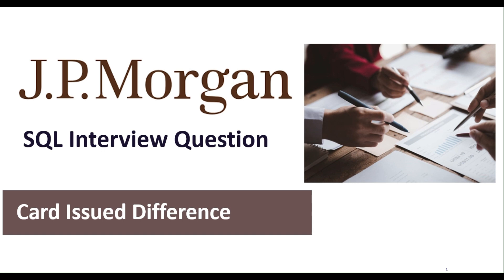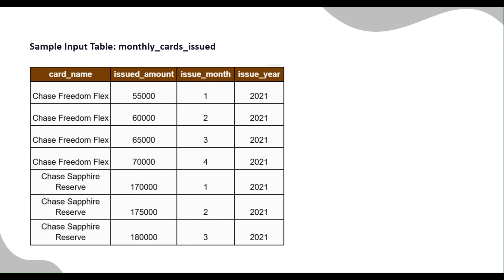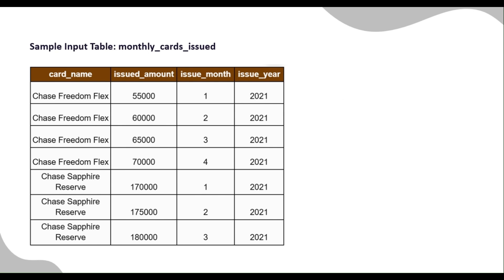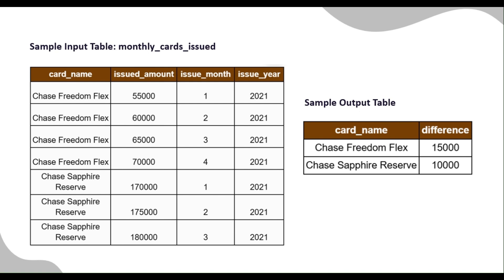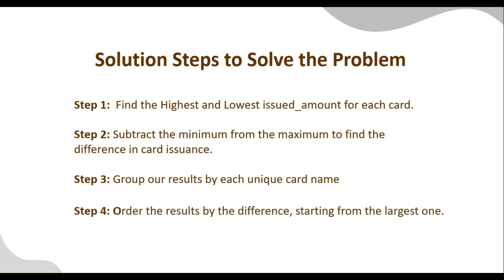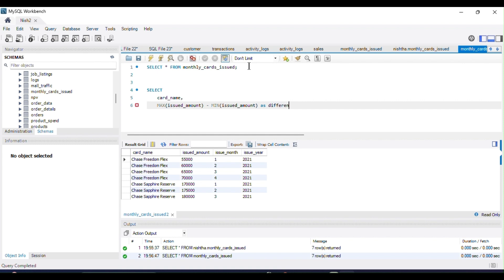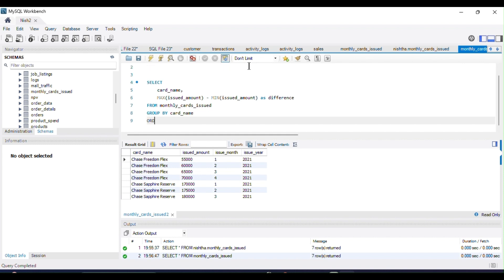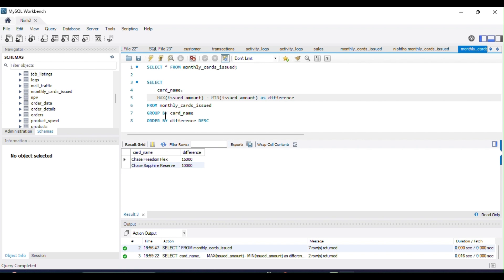JP Morgan Phase SQL Interview Question | SQL Interview Preparation | Easy-level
Learn how to calculate monthly differences in credit card issuance using real-world data from JPMorgan Chase.

Table: monthly_cards_issued
Script -

-- Create the table
CREATE TABLE credit_card_issuance (
    card_name VARCHAR(50) NOT NULL,
    issued_amount INT NOT NULL,
    issue_month TINYINT NOT NULL CHECK (issue_month BETWEEN 1 AND 12),
    issue_year YEAR NOT NULL,
    PRIMARY KEY (card_name, issue_month, issue_year)

-- Insert the data
INSERT INTO credit_card_issuance (card_name, issued_amount, issue_month, issue_year) VALUES
('Chase Freedom Flex', 55000, 1, 2021),
('Chase Freedom Flex', 60000, 2, 2021),
('Chase Freedom Flex', 65000, 3, 2021),
('Chase Freedom Flex', 70000, 4, 2021),
('Chase Sapphire Reserve', 170000, 1, 2021),
('Chase Sapphire Reserve', 175000, 2, 2021),
('Chase Sapphire Reserve', 180000, 3,